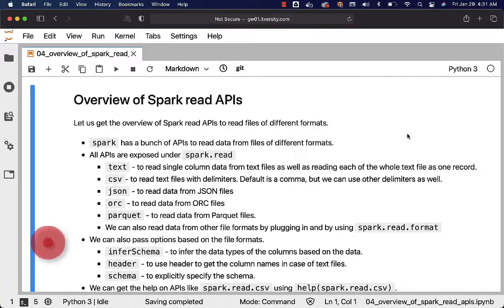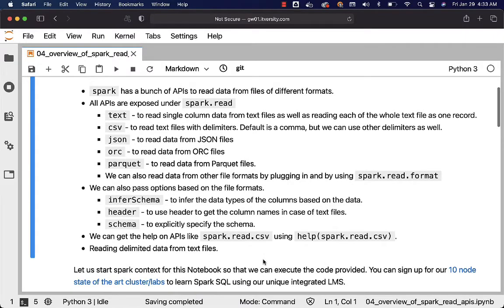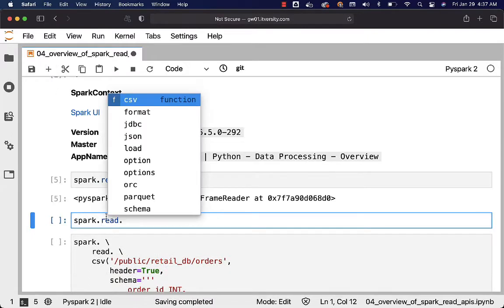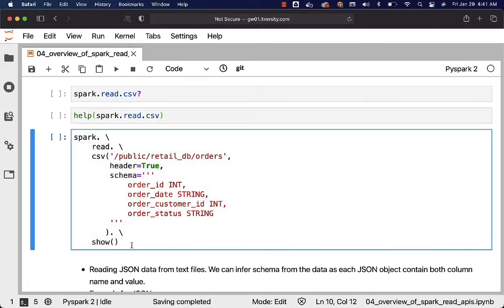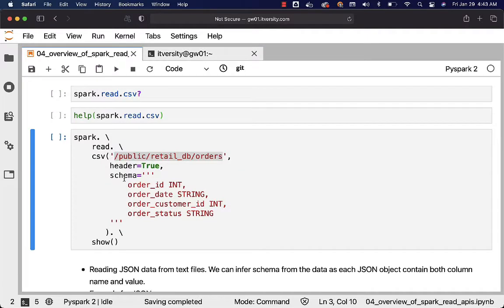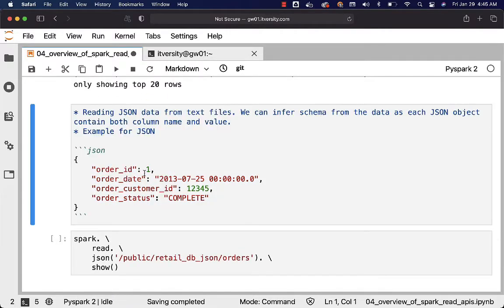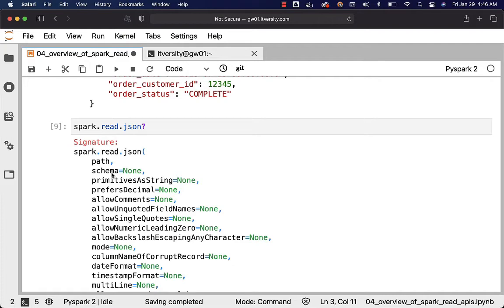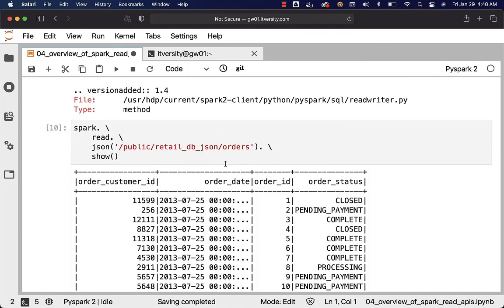Apache Spark Python - Data Processing Overview - Overview of Spark Read APIs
Let us get the overview of Spark read APIs to read files of different formats.

More top rated DataEngineering Courses from itversity 👇🏻